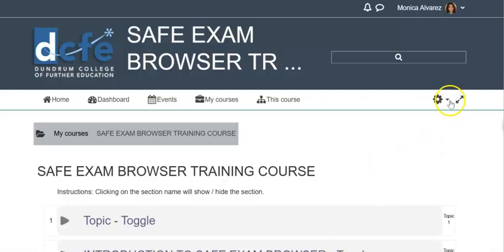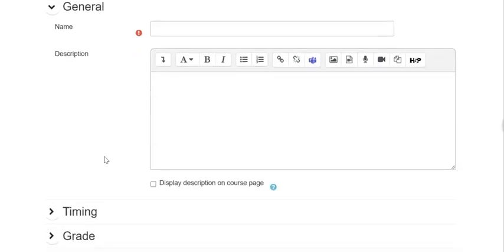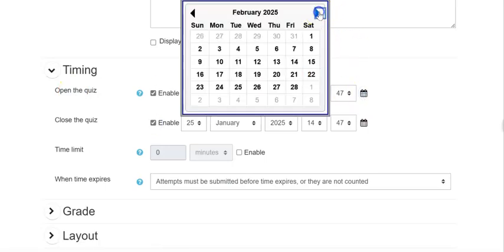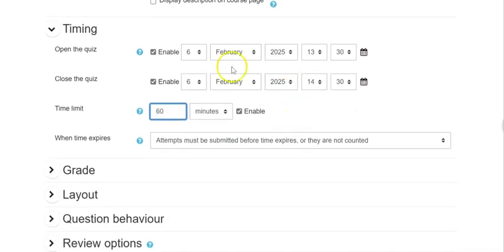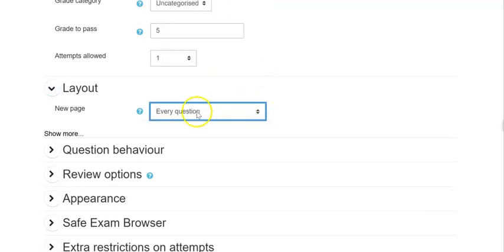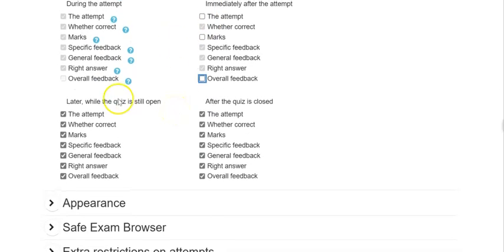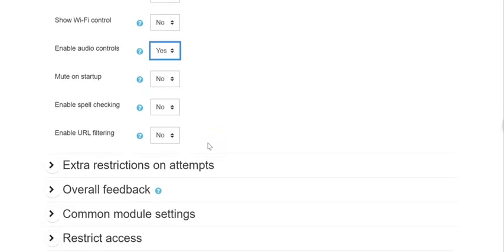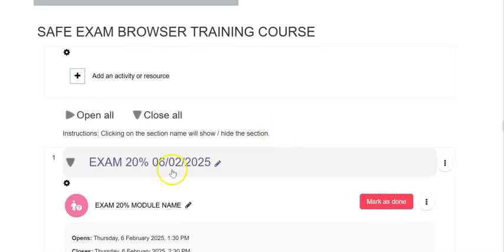Part 1 Setting up the Quiz